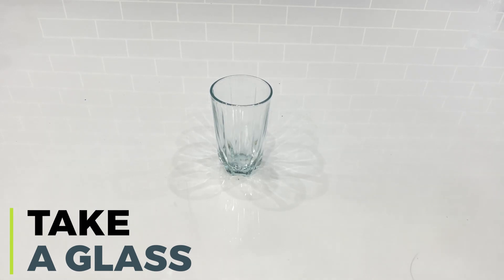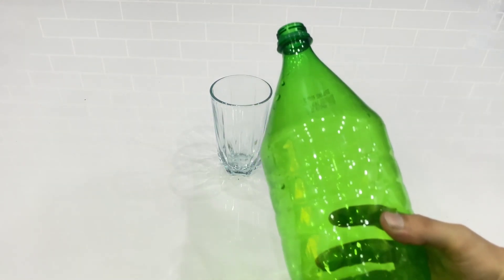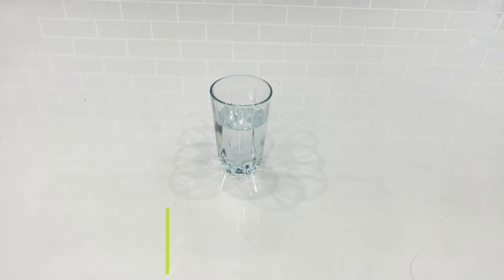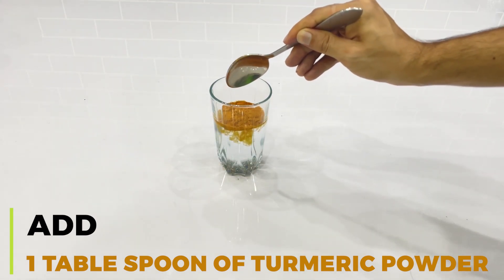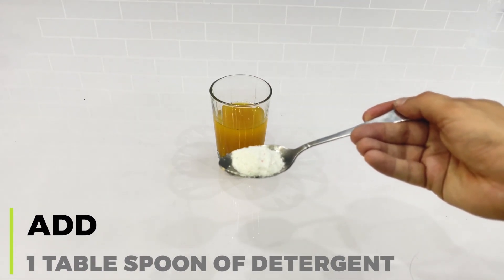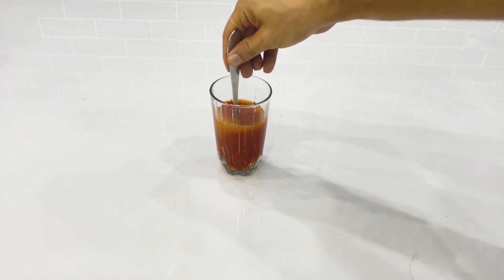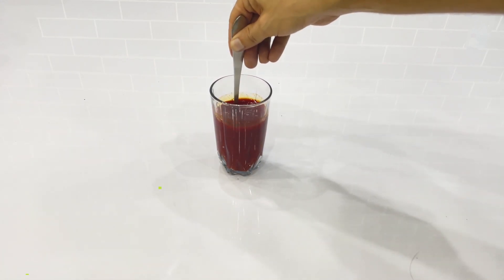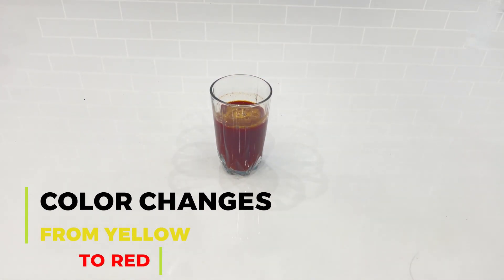Turmeric as PH Indicator using Vinegar and Detergent | Acids and Bases | SolutionInn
For this experiment, we need:
Turmeric, glass of water, soon, detergent and vinegar.
Follow these steps to perform this experiment
1. Take some water in a glass.
2. Add 1 tablespoon of turmeric powder into it. Stir to dissolve.
3. Add 1 tablespoon of detergent. The colour of turmeric power solution changes from Yellow to Red instantly due to basic nature of detergent.
4. Add vinegar in the solution. Its colour changes back to Yellow because vinegar is acidic in nature.

Our Facebook page is most active of all and you won’t miss new offers and giveaways here